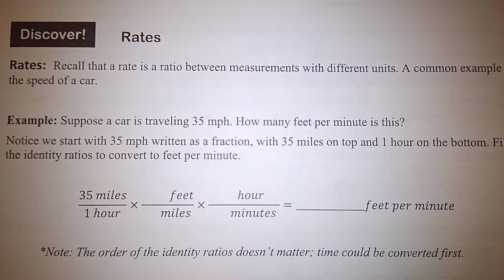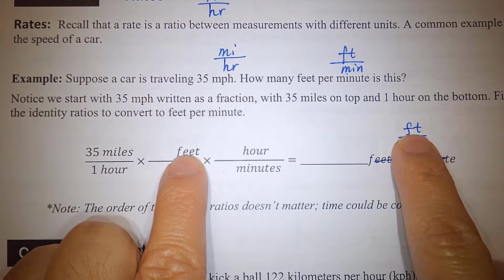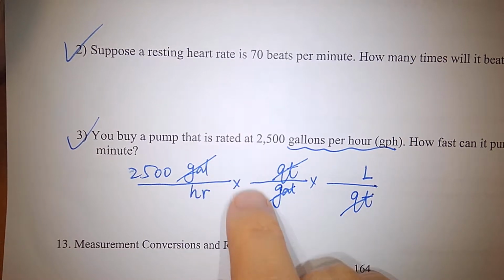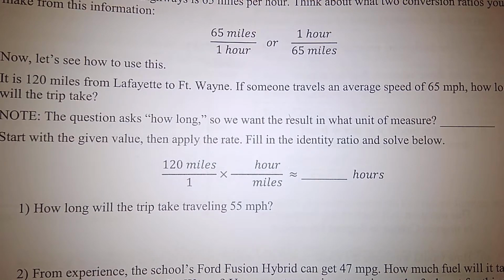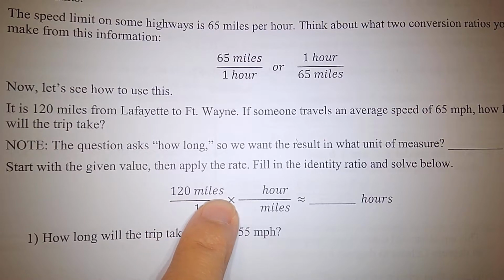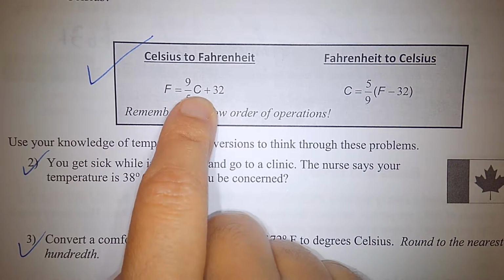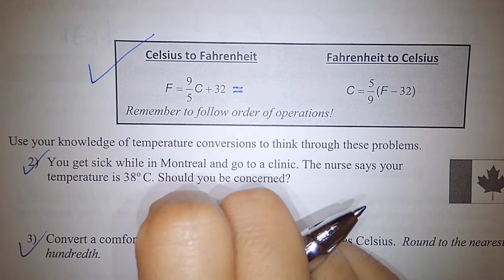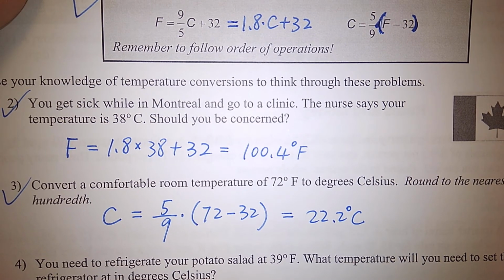Math 123 section 13 part 3